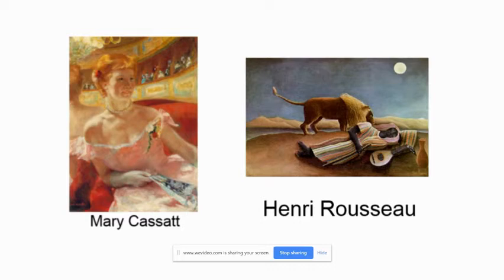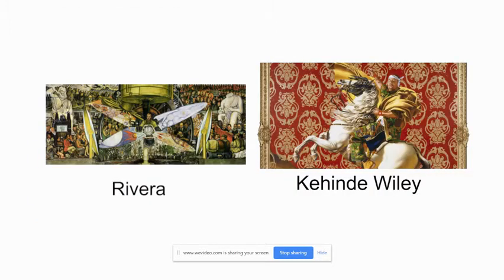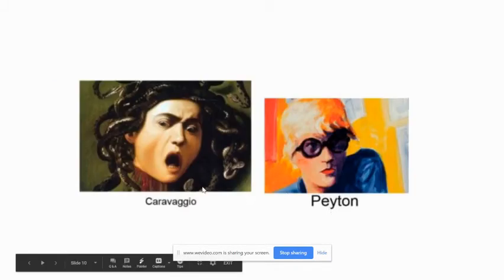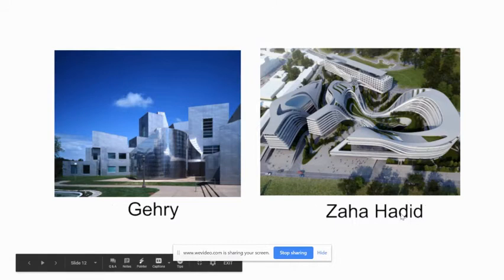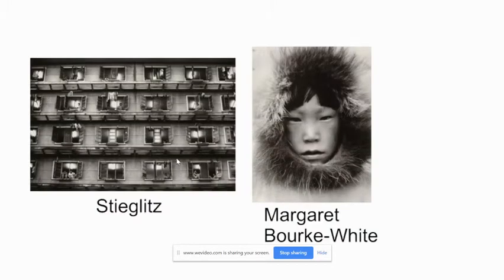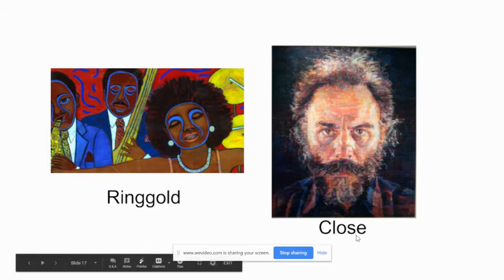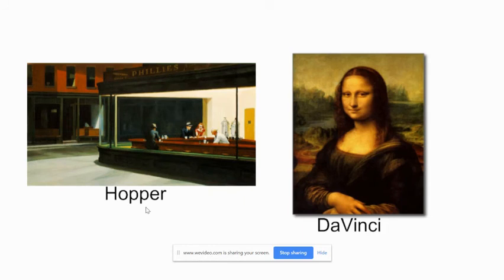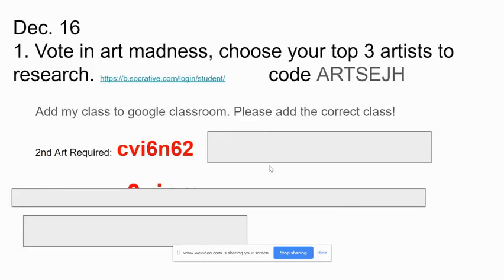Artist Research Art Madness choosing artist